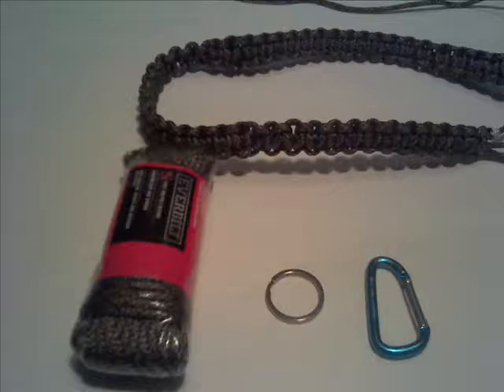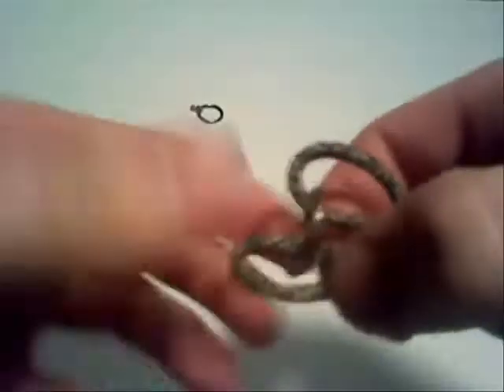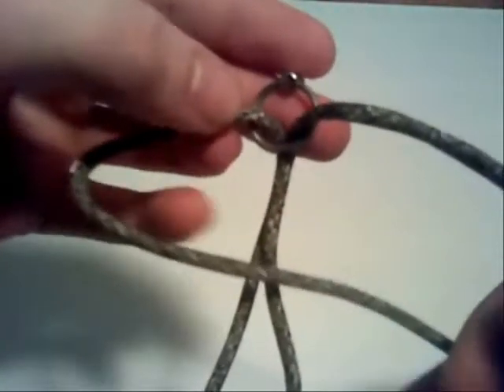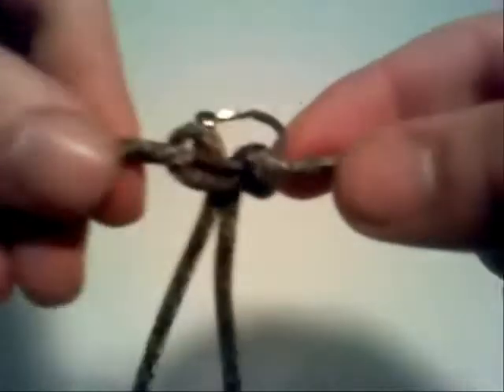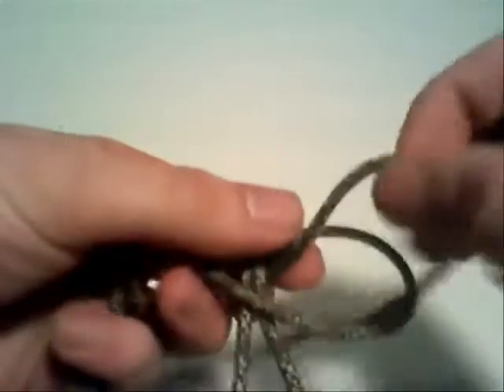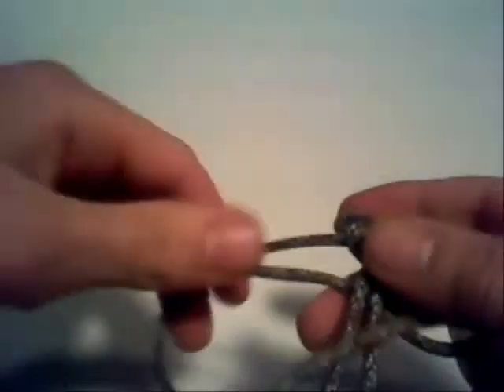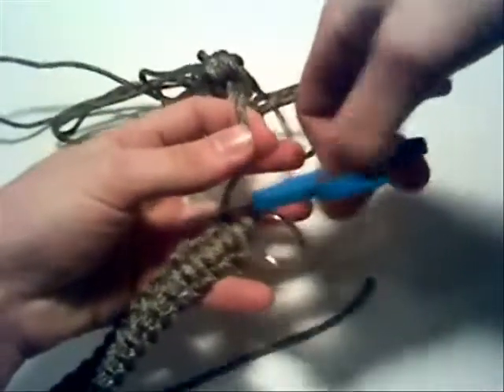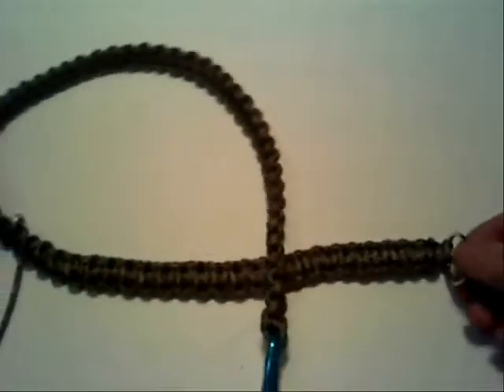How to Weave/Braid Paracord into Bracelets, Keychains, Lanyards, extra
In this video I will show you how to weave/braid para-cord in order to make Bracelets, Slings, Key-chains, Lanyards, extra...This video shows you how to weave the cobra pattern.  After that its up to you to determine what to make with it. :-)
1. Measure over 18 times the amount of paracord as the length of the finished project(For example a 3in long bracelet will take 54in of paracord).
2. Find the Middle of the paracord.
3. Fold it to for the middle into a U shape and slide it through on of your buckles, keyrings, extra.
4. Taking the opposite ends of the paracord pull them through the loop created by the U shape and pull them until the loop tightens around the keyring, buckle extra.
5.  Measure from the attached keyring up the two stands of paracord till you reach the intended length of you project and slid your other buckle or keyring, extra down the two strand of paracord to that spot.
6. You should now have two parallel strands of paracord with a buckle at on end and running through a 2nd buckle at the correct distance from the first buckle.
7.  Fold the two strands back over the 2nd buckle so that you have four parallel strands with the folded over ones being on the outside and 8 times minimum as long as the ones in the middle.
8.  Now taking the left most strand lay it over the two middle strands and under the far right strand.
9.  Take the far right stand bring it down over the stand laying across and then under and through the gap created between and above the stand laying across and the 2nd to the left strand.
10. Pull strands tight
11. Repeat this process(steps 8-10) alternating crossing the left and right most strands till you reach the end of your keychain, bracelet, belt, extra
12. Once at the end of the weave/braid cut the extra paracord off and using a lighter melt the ends of the cord to prevent the cobra braid coming undone.